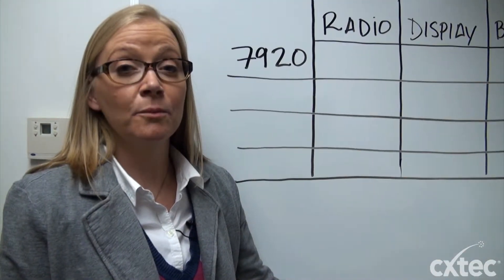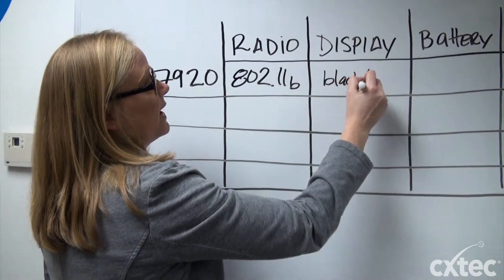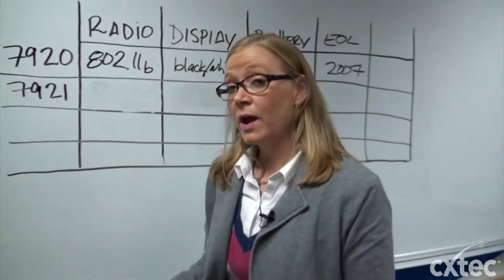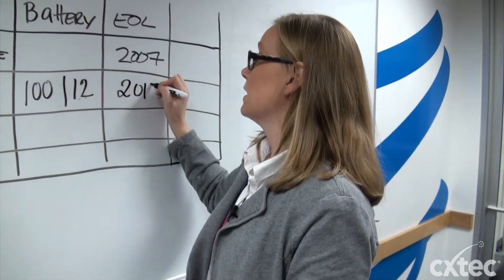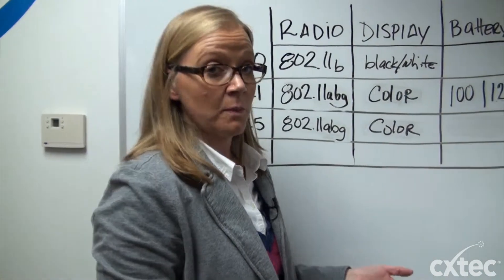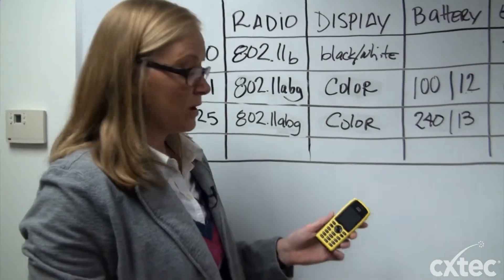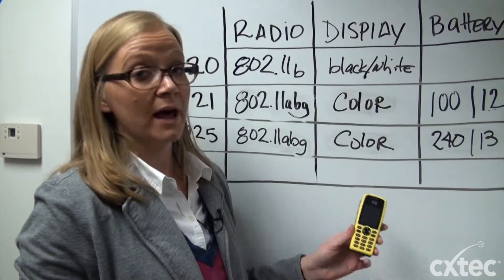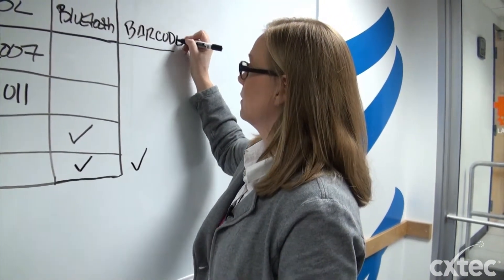Evolution of Cisco Wireless IP Phones - CXtec tec Tips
We offer a wide variety of Cisco models for your organizations voice needs

Katie, CXtec Product Manager, explains the evolution of Cisco wireless IP phone models, including radio protocols, display colors, battery life, end-of-life dates, Bluetooth compatibility and more.